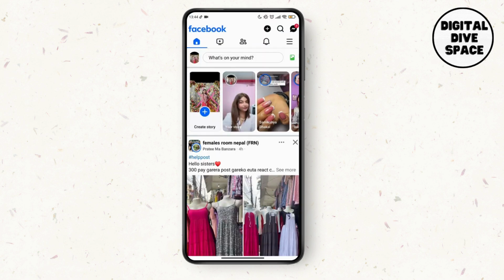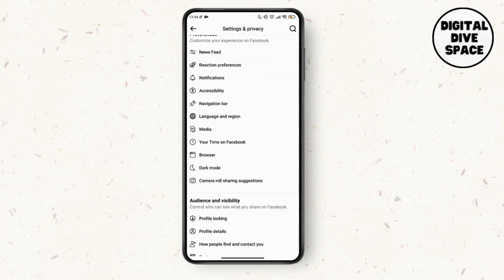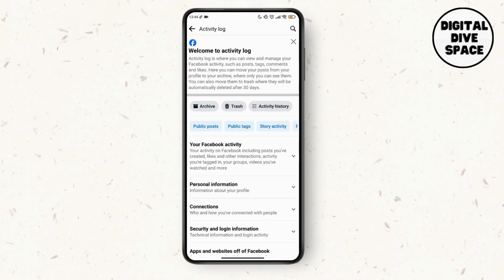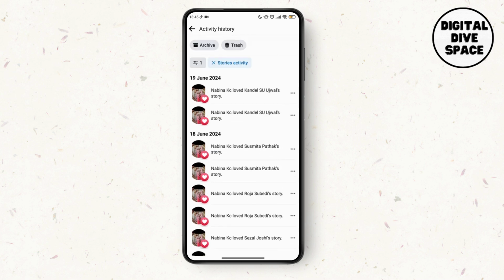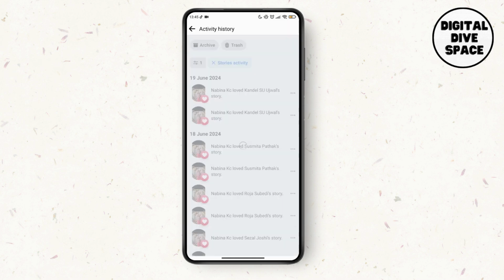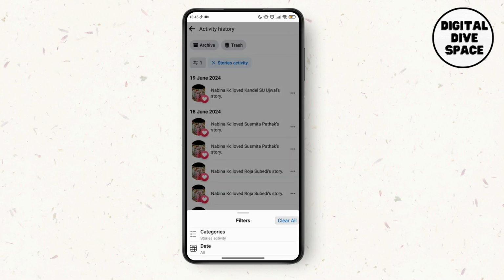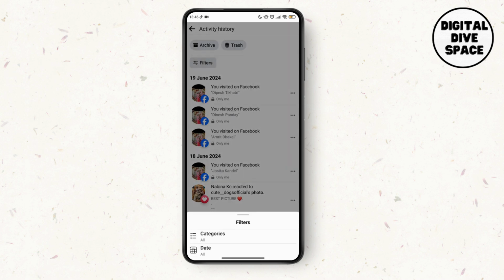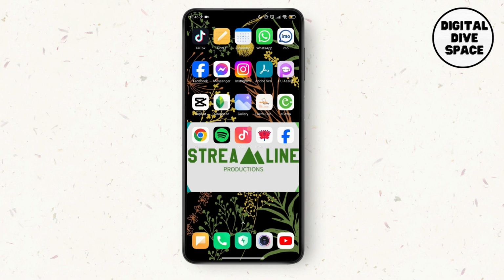How To See Viewed Story History on Facebook ?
How To See Visited/Viewed Story History on Facebook:

Welcome to our step-by-step guide on "How To See Visited/Viewed Story History on Facebook"! If you're wondering how to find the history of stories you've watched on Facebook, this video is for you. We'll show you how to see visited or viewed story history on Facebook, how to check which stories you've interacted with, and keep track of past stories. With these tips, you'll be able to review your story activity and easily access your story interactions.

In this video, you'll learn: How to see story history on Facebook
How to check viewed stories on Facebook
Ways to find previously visited stories
How to track your Facebook story interactions
Tips for managing Facebook story history